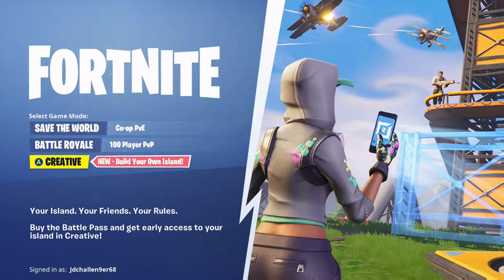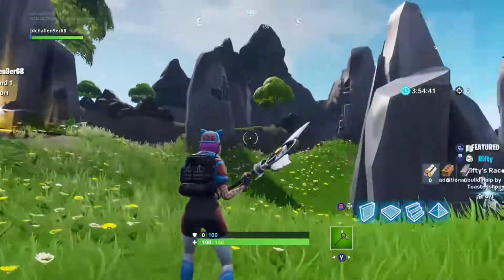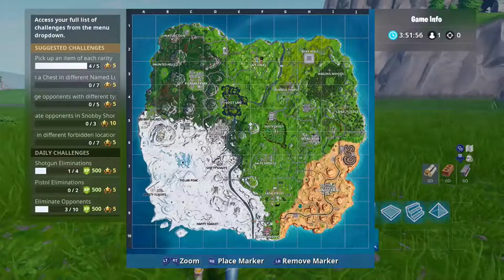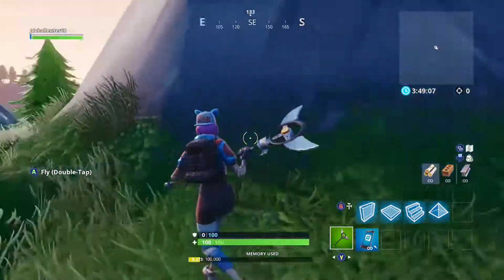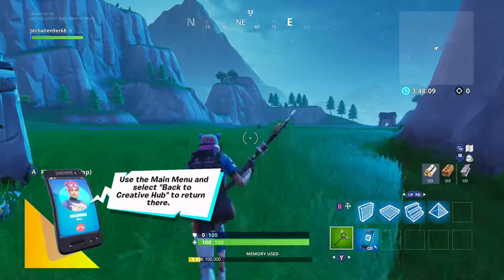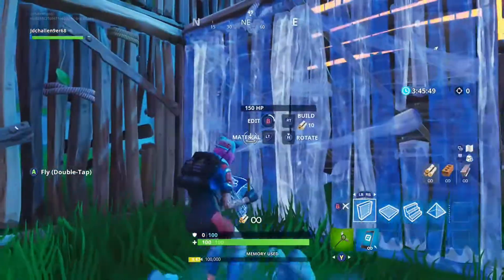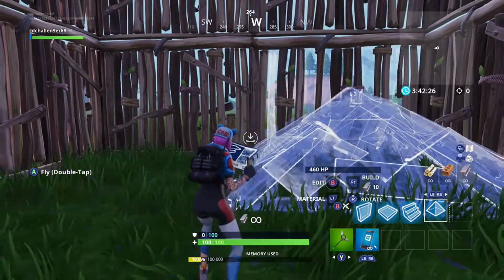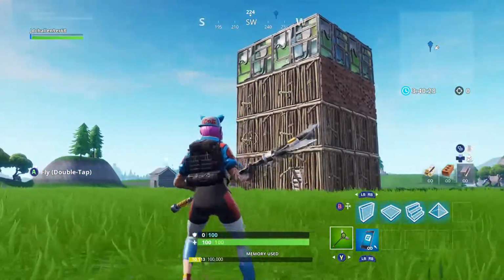Fortnite Battle Royale - Creative - My First Creation - Part 1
Description

Welcome to Fortnite Battle Royale. In this video I start my Creative Series which is a new thing they added to the lobby for Season 7. Enjoy.

Links